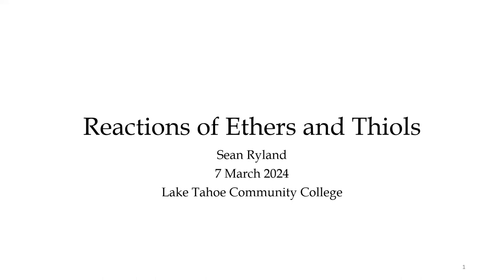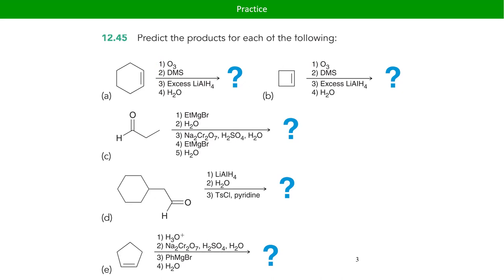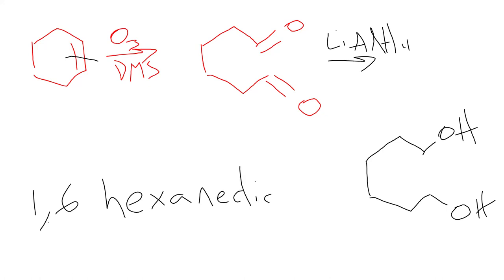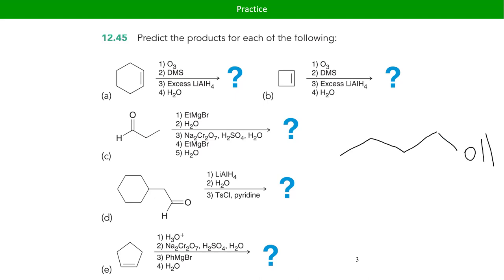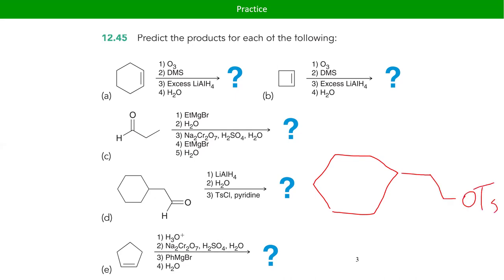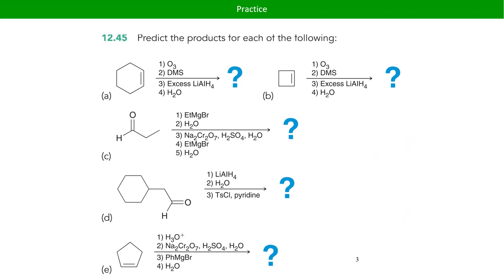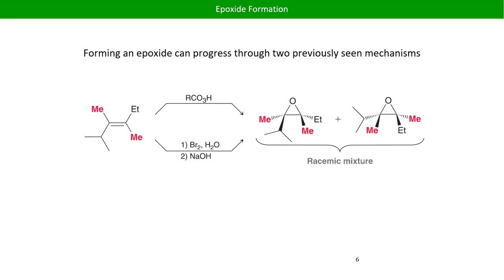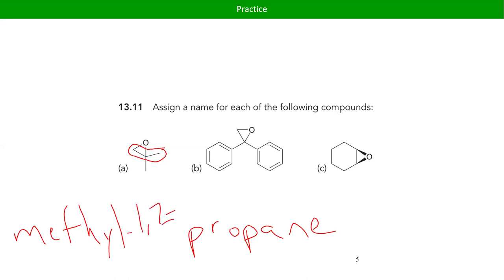CHM222 2024 Ryland Lecture 13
Epoxides